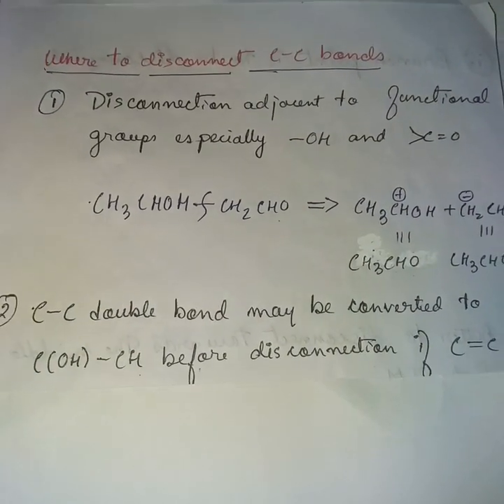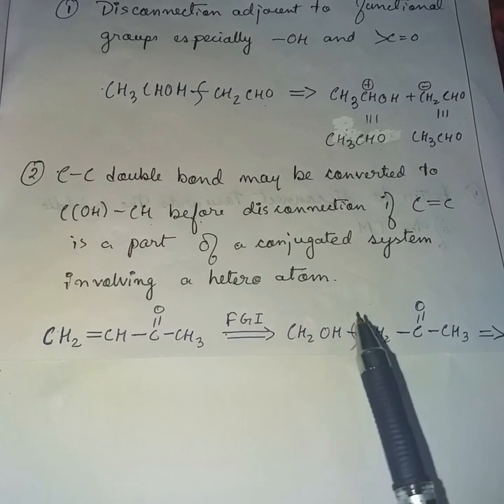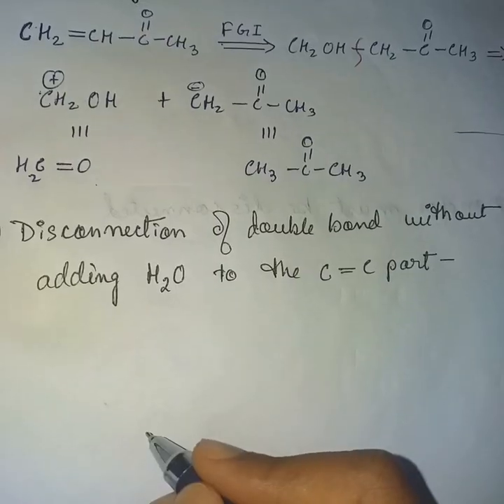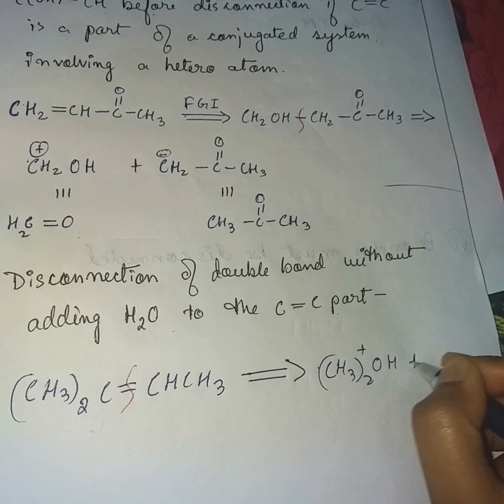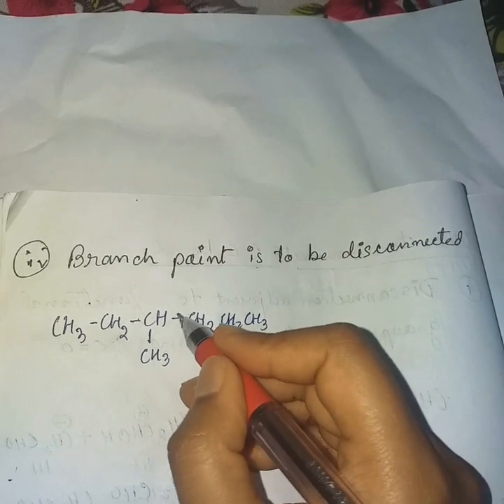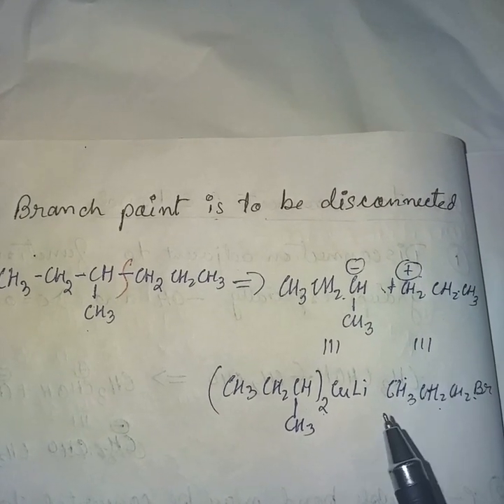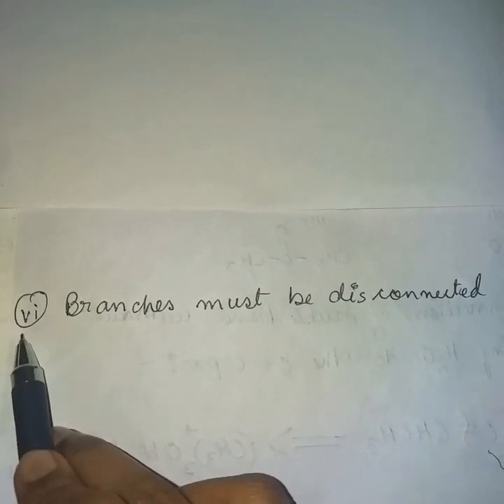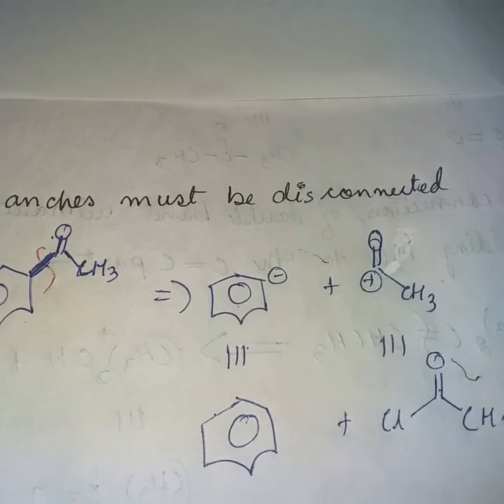Disconnection approach -part 2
Basic rules of disconnection